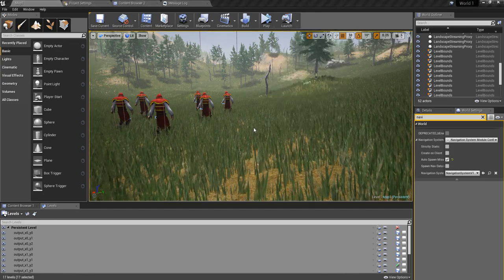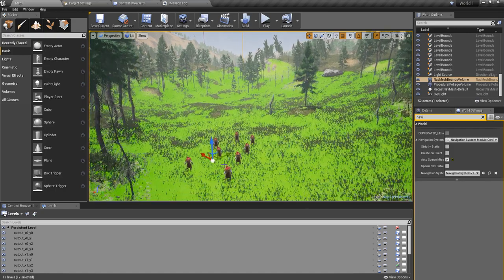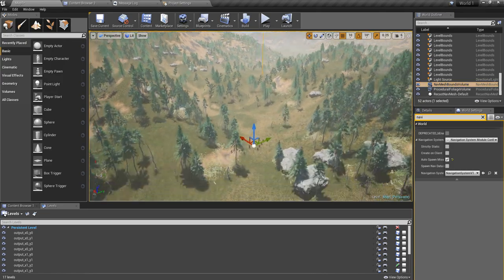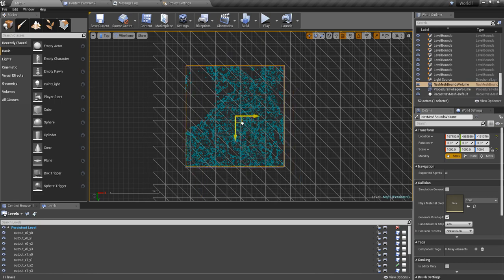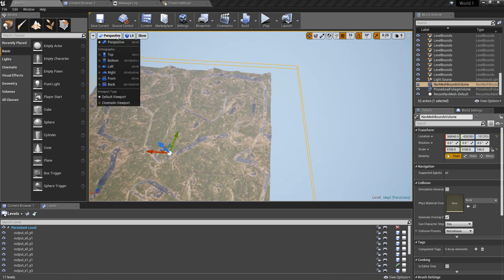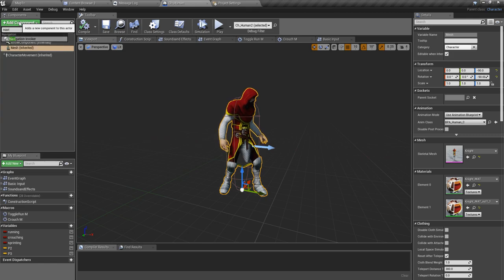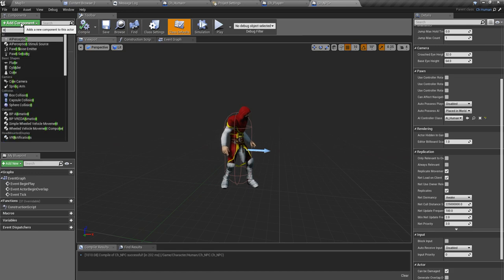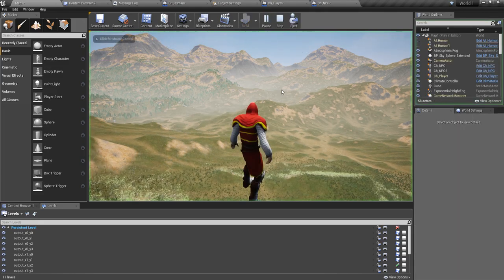Unreal Open World Navigation System - UE4 Open World Tutorials #45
In Unreal engine 4, we can easily put a navmesh bounds volume into the world and allow NPC AIs navigate within the defined navigation volume. But, when it comes to open world, we can't use the usual method because of the size of the world. Calculating the navigable area would take too much time. Today I'll show you how to resolve that problem with Navigation invokers. In this methods, navigation system will calculate the navigation data wherever the character is placed. Consequently, it will make the whole world navigable by AI characters.